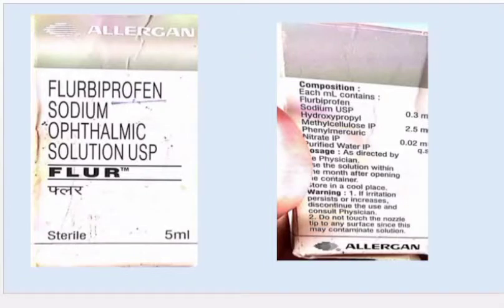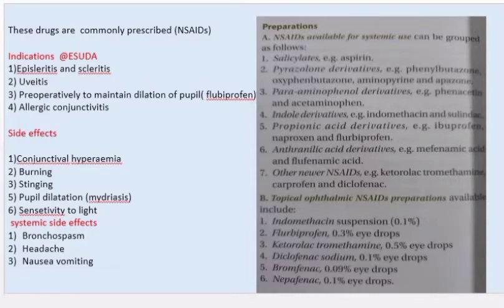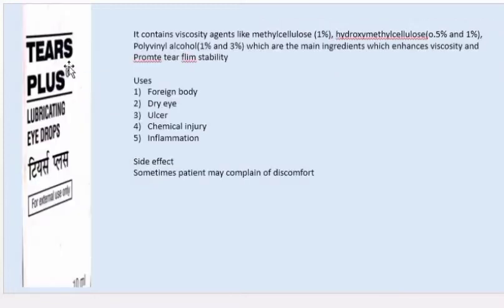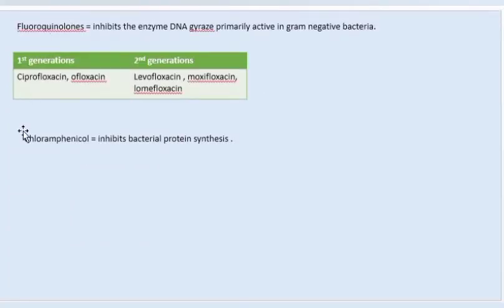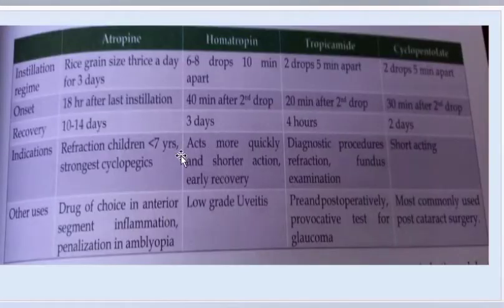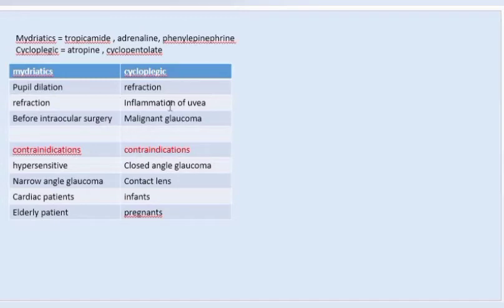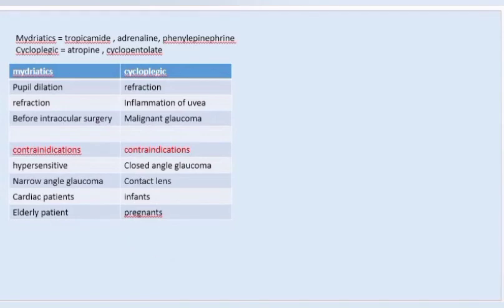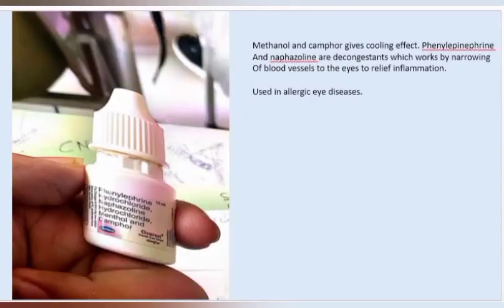Exam notes on ophthalmology drugs.